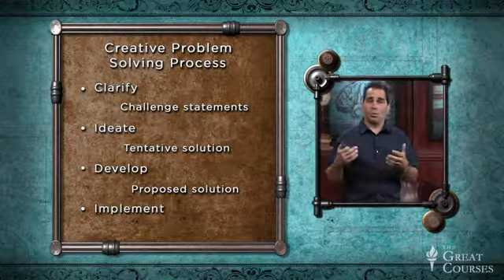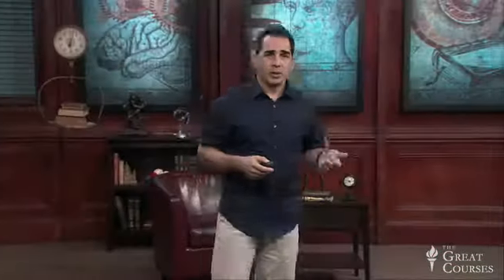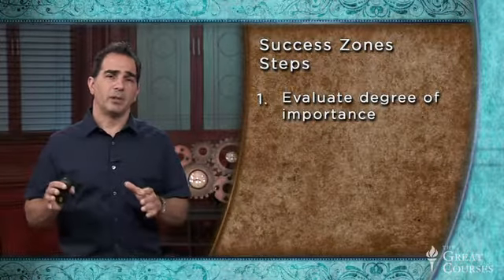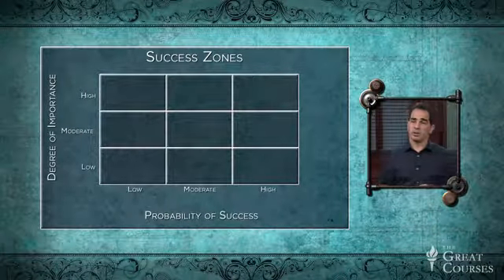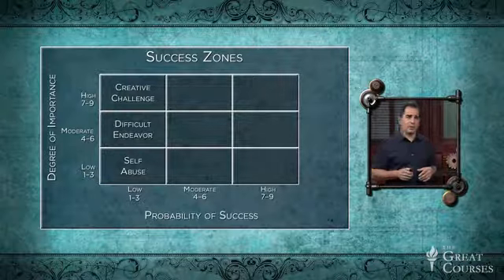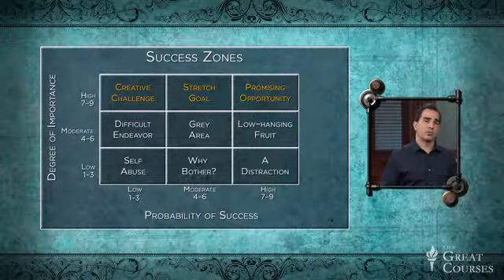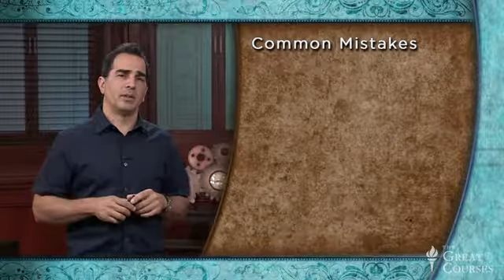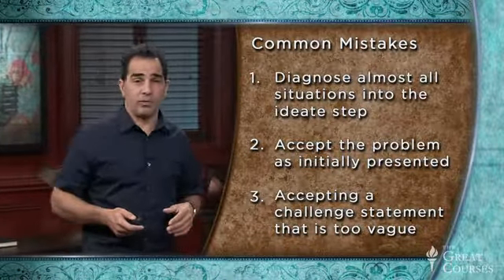19 Tools for Bringing It All Together